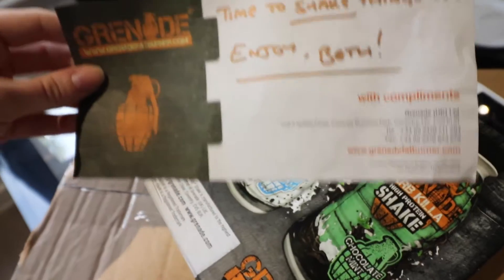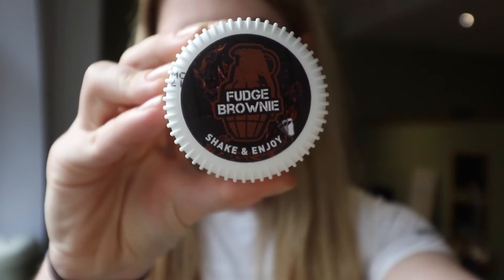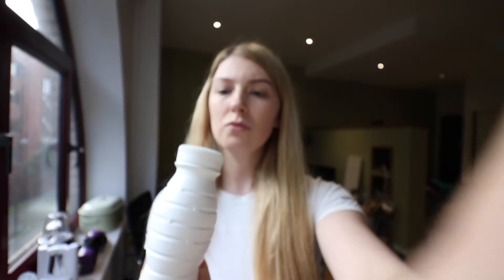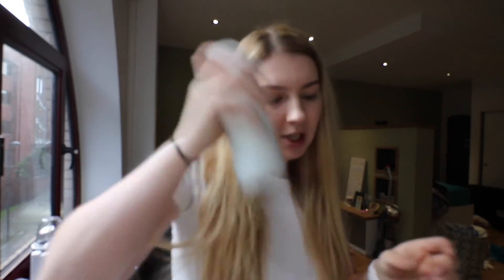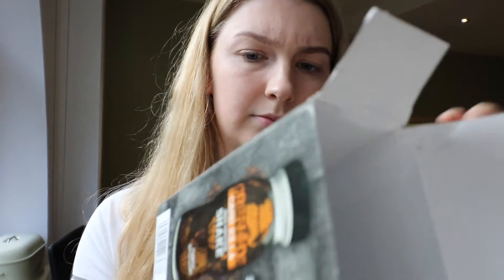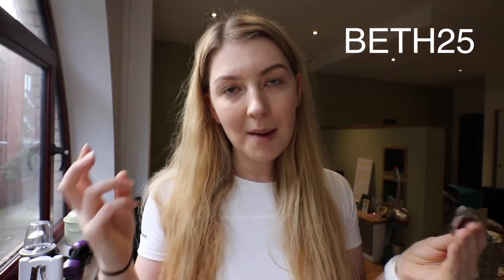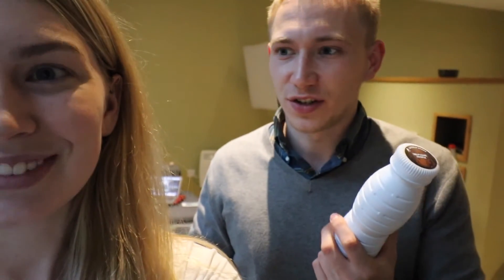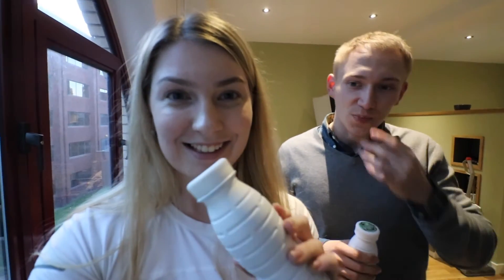UNRELEASED PRODUCT TASTE TEST: GRENADE CARB KILLA PROTEIN SHAKES!!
Instagram / Twitter / Facebook / Snapchat: @bethtruemanfit